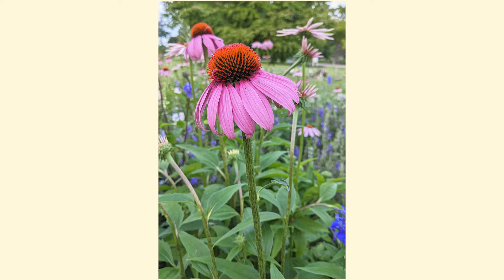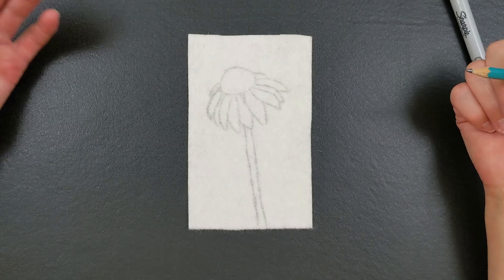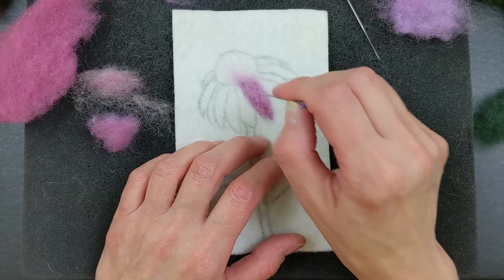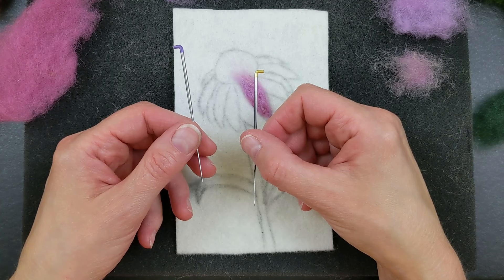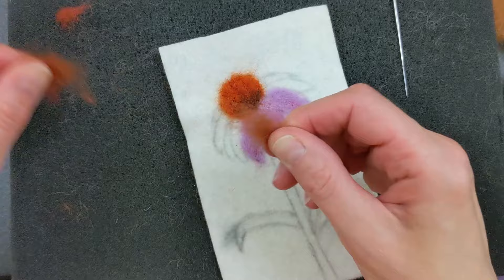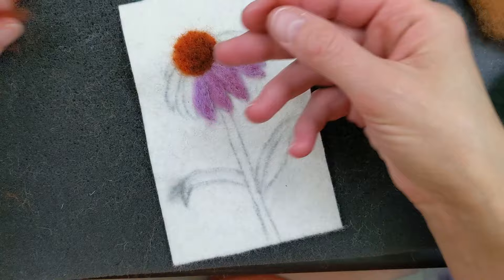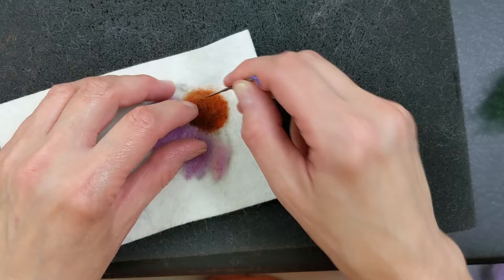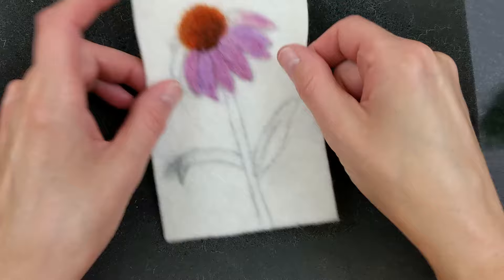How I Start a Needle Felt Painting: From a Photo to Wool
In this video, fiber artist Cathy Disbrow takes you into her head to show you how she starts a needle felt painting. She has never felted this picture before, which gives you a true sense of her thought process when creating a wool painting. This is not a full tutorial, but will get you well on your way to thinking about your own needle felt paintings.

Cathy takes us on her journey of choosing a photo of a flower, how she transfers the outline to a felt sheet, her initial the wool color choices, and stabbing the wool into  the felt sheet canvas while figuring out what colors she will use.

Intro: 0:07
Outlining the Photo: 2:01
Wool Color Choices: 9:52
Felting the Petals' Colors: 12:53
Felting the Stigma Colors: 28:39
Felting the Stem & Leaf Colors: 46:48
Final Thoughts: 57:14